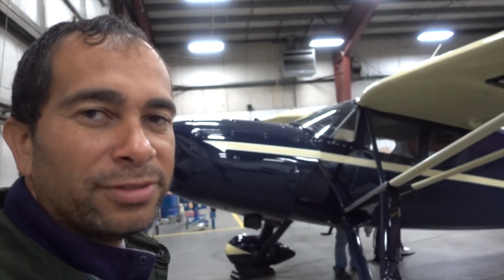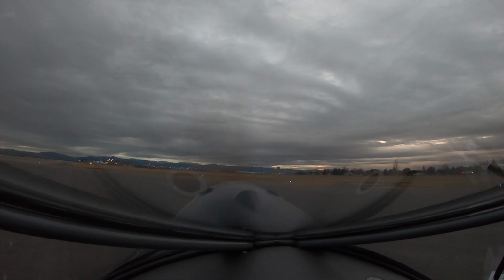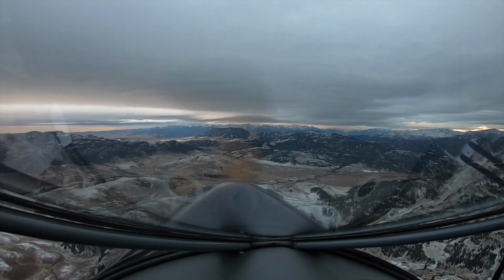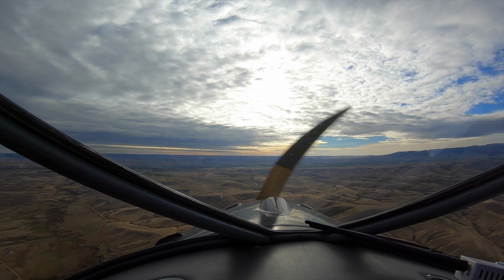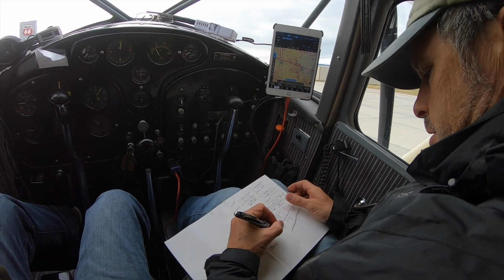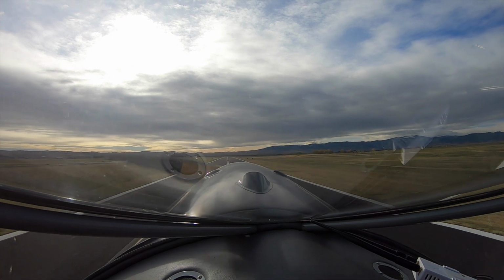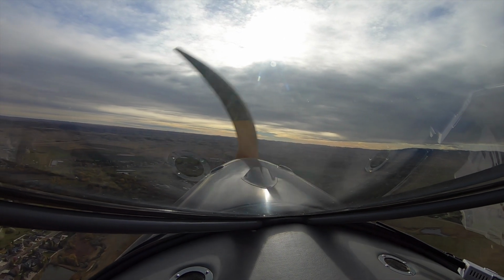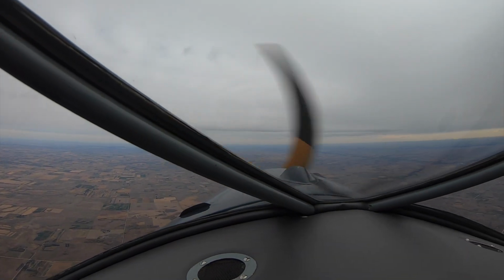Ferrying A 1938 Fairchild 24 Day 2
This is day 2 of flying the 1938 Fairchild. We flew from Bozeman MT to Fort Madison Iowa in one day. avgeek grassroots taildragger aviationvlog #